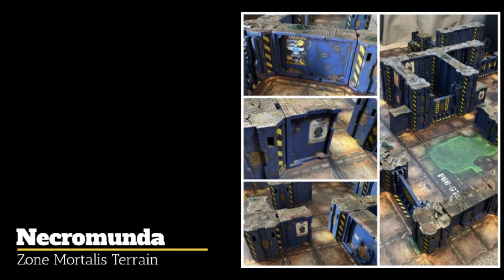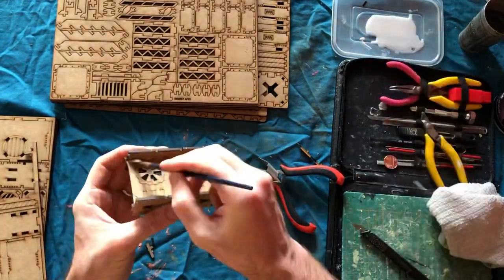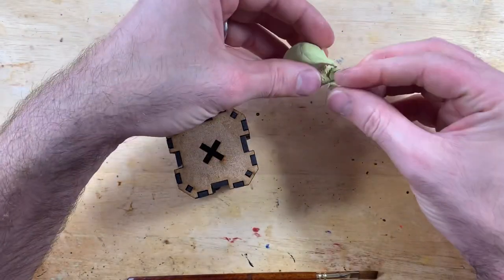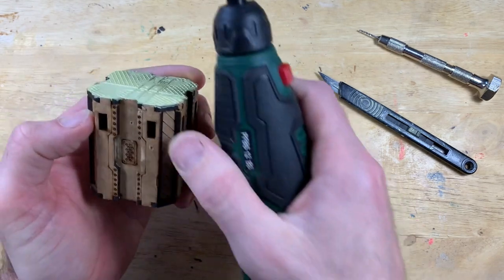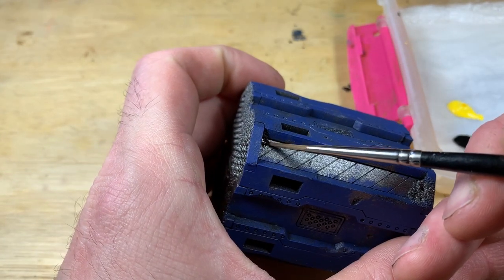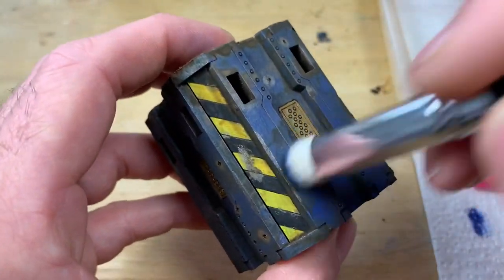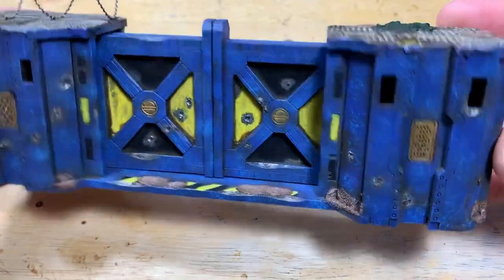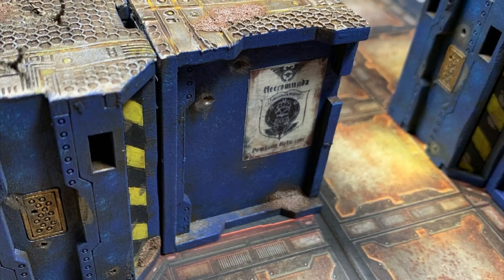Necromunda zone mortalis terrain build, the best terrain from TT combat converted and made better!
My zone mortalis terrain build

Check out the channel for other necromunda content